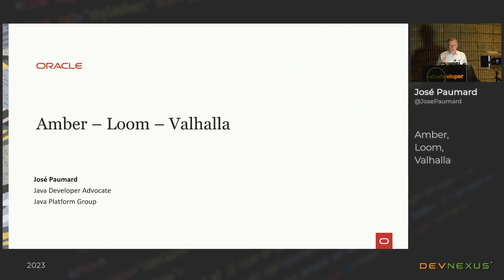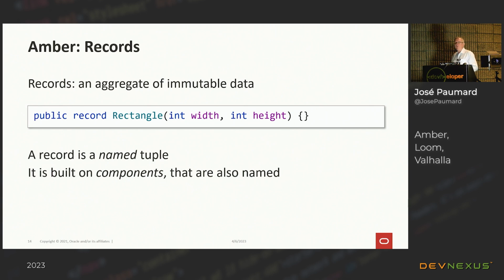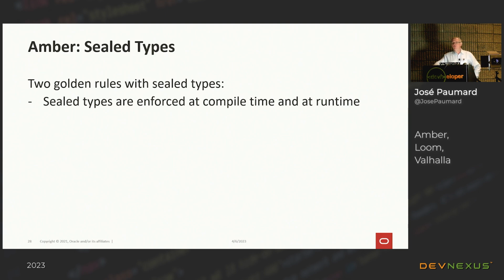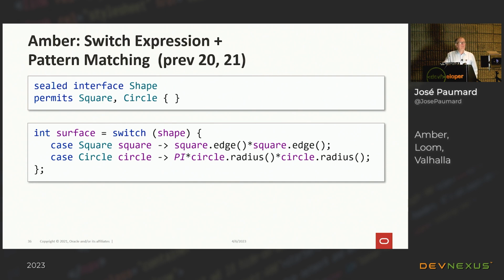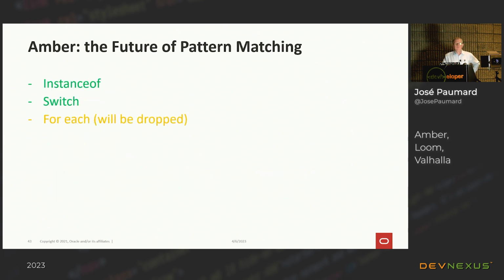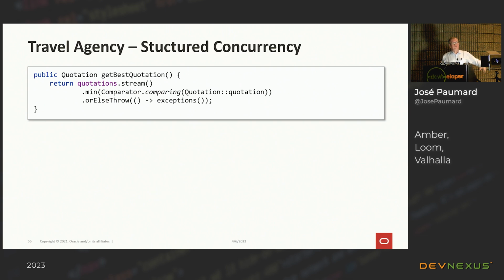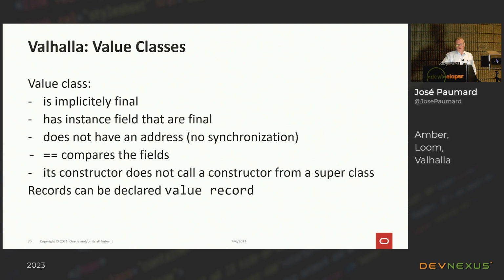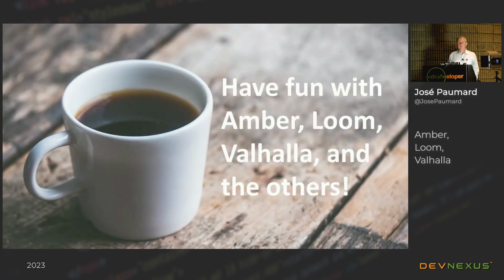Devnexus 2023 - Amber, Loom, Valhalla - Jose Paumard